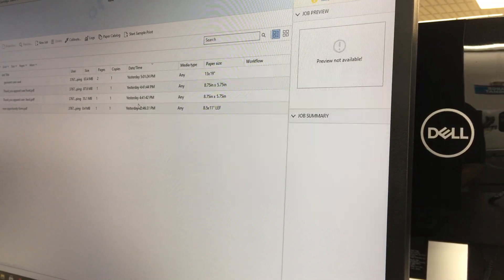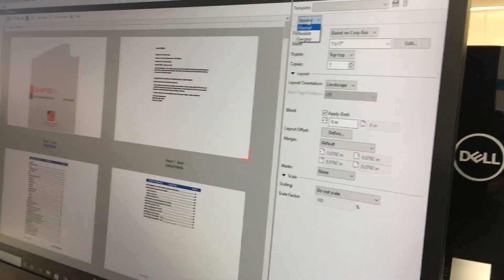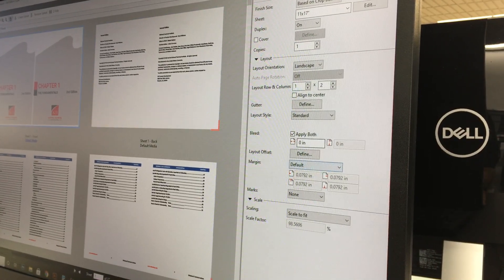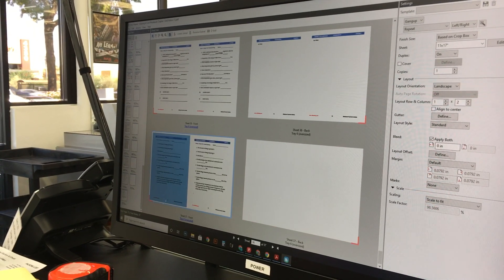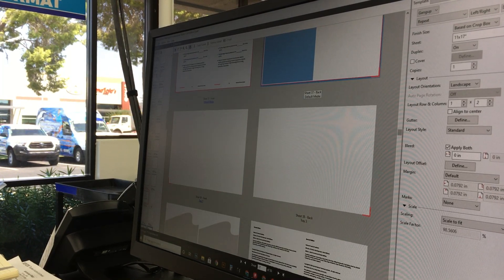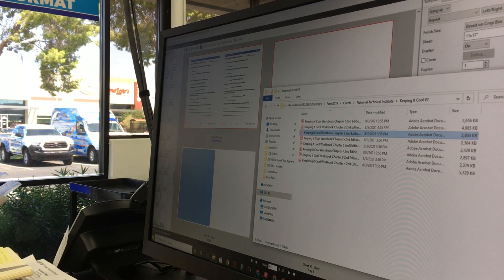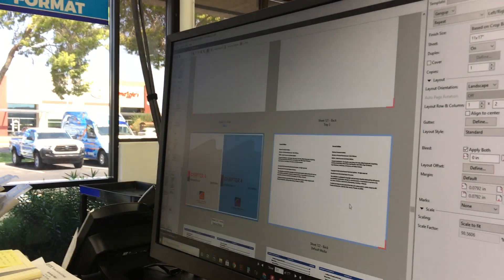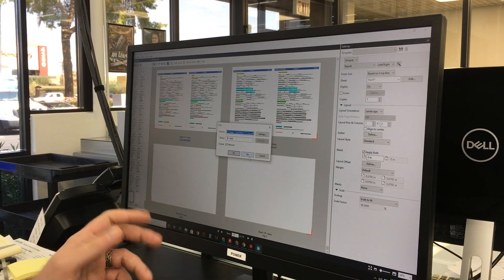Fiery - Imposing a gang up, slip sheeted booklet (NTI)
Setting up an NTI booklet using Impose on Fiery at Halo Ink!